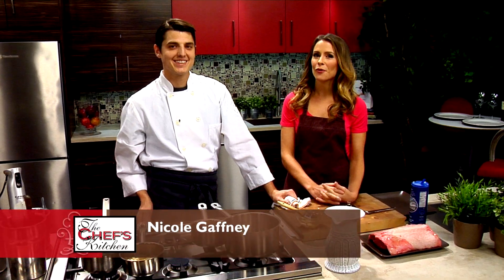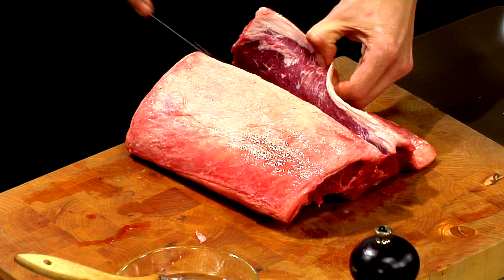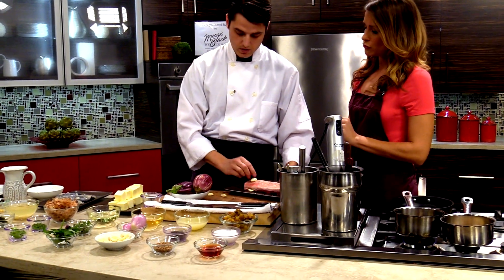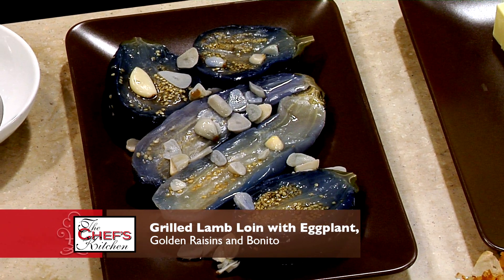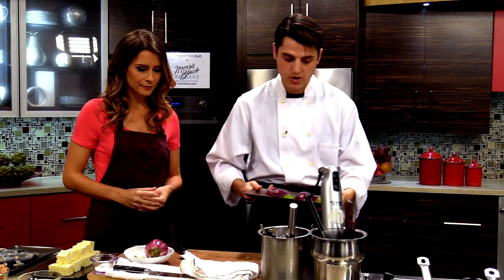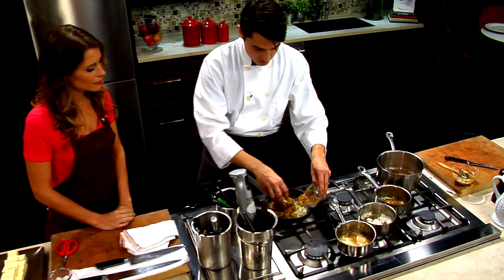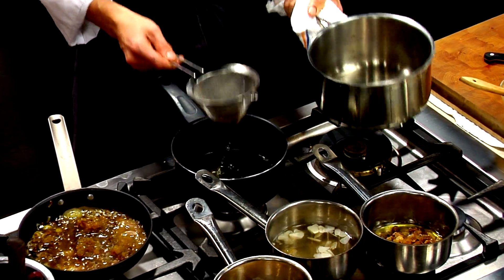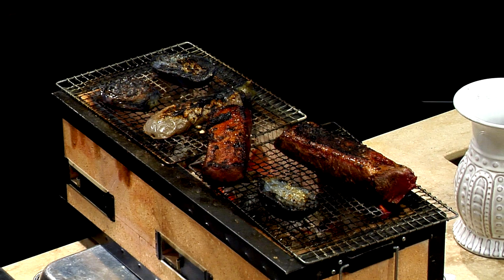Grilled Lamb Loin with Eggplant, Golden Raisins and Bonito | Chef Yianni Arhontoulis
Grilled Lamb Loin with Eggplant, Golden Raisins and Bonito | Welcome to The Chef's Kitchen, joining us is Chef Yianni Arhontoulis of Mica and we will be making Grilled Lamb Loin with Eggplant, Golden Raisins and Bonito.